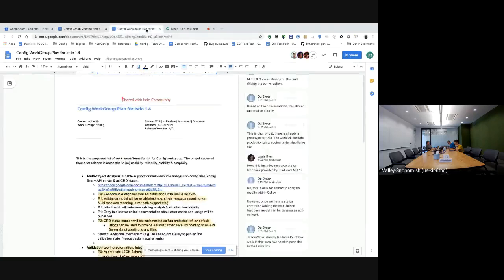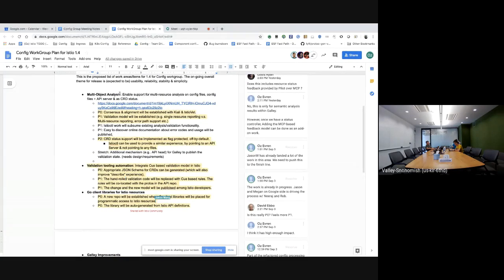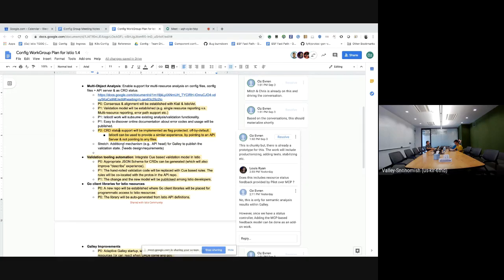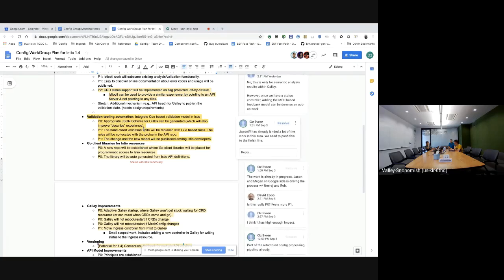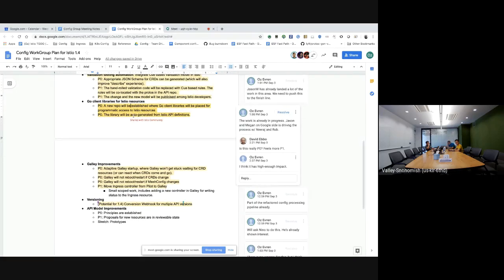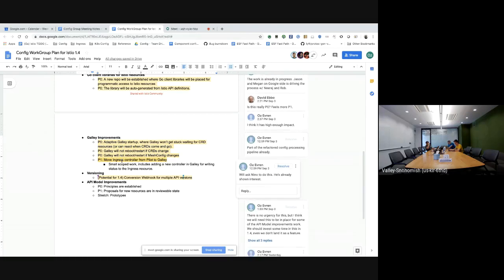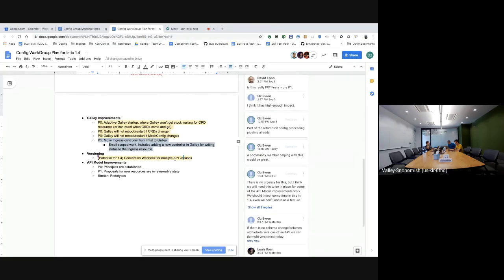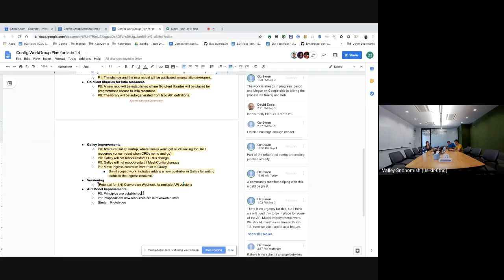Config Working Group 9/5/2019